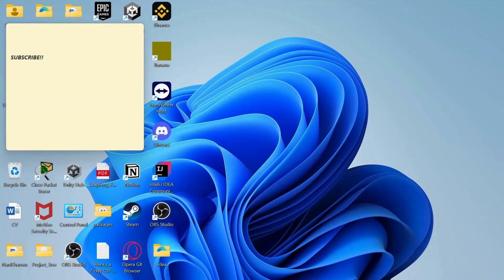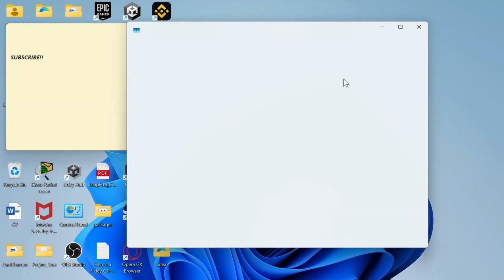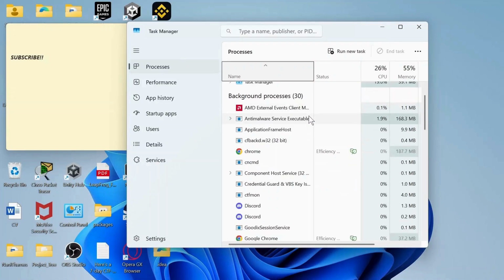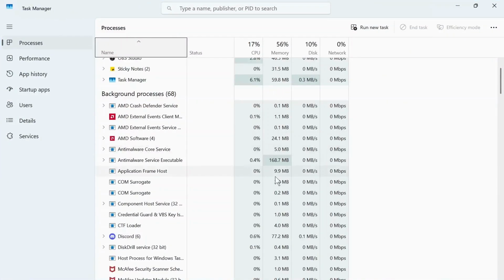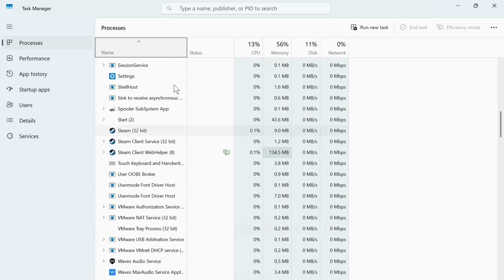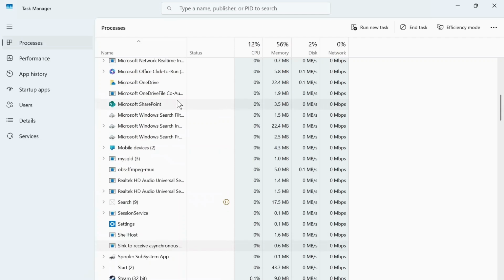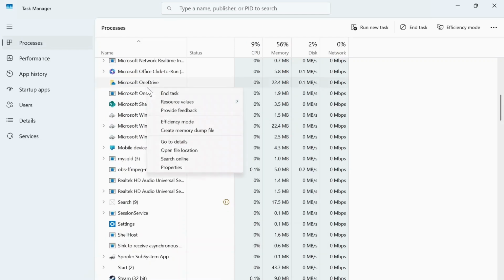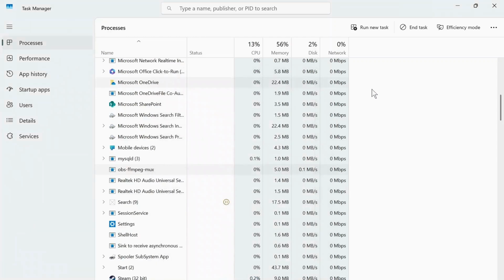How to Fix PhoneExperienceHost.exe error on Windows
Learn how to fix PhoneExperienceHost.exe error on Windows quickly and easily with this step-by-step guide. Whether you're encountering the PhoneExperienceHost.exe system error on Windows 10 or 11, this tutorial will help you resolve the issue and get your system running smoothly again.

In this video, you'll discover how to fix PhoneExperienceHost.exe error on Windows. We'll cover how to handle PhoneExperienceHost.exe system errors in Windows 10 and Windows 11, and offer tips if you're seeing related issues like the Fail Fast Exception error or MS Teams bad image error.

Timestamps:
0:00 Introduction
0:18 Step 1: Understanding the PhoneExperienceHost.exe Error
0:50 Step 2: Applying Fixes for Windows 10 and 11
1:20 Step 3: Troubleshooting Related Errors